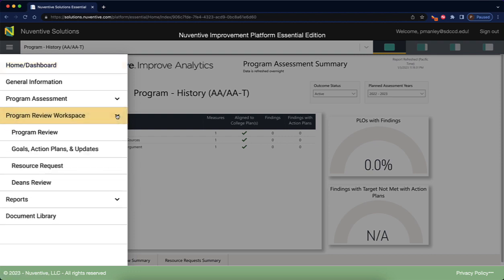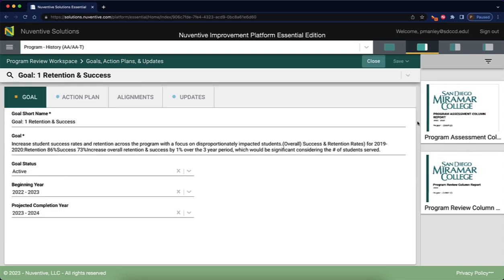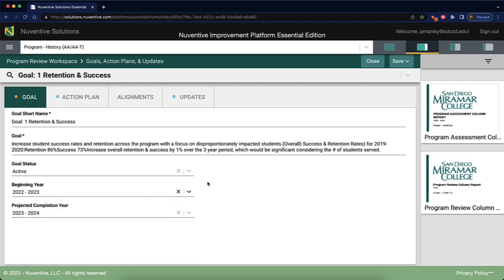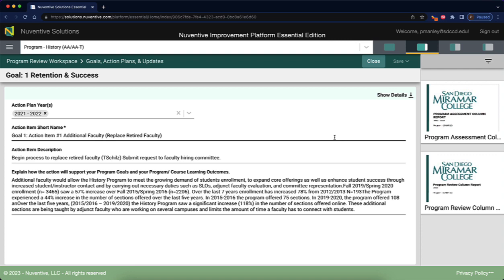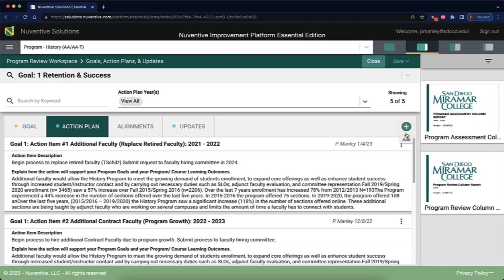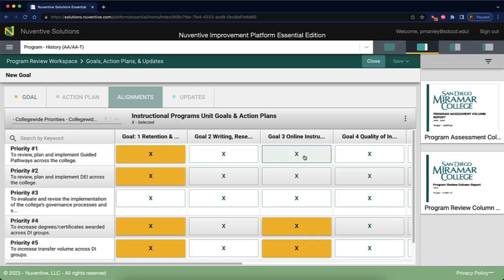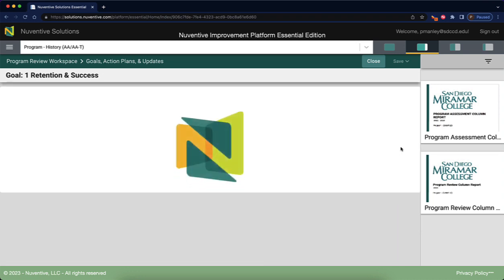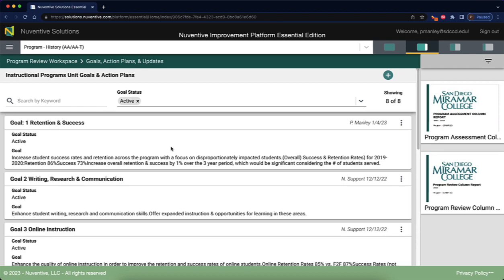Nuventive - Instruction Adding Program Goals